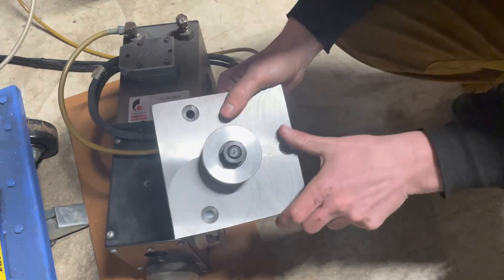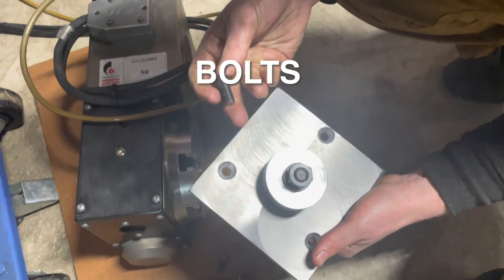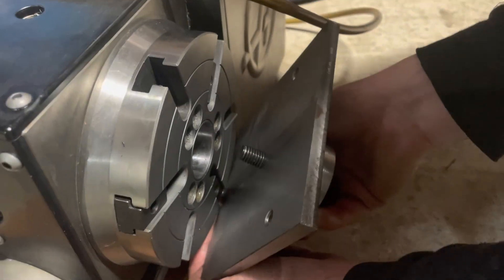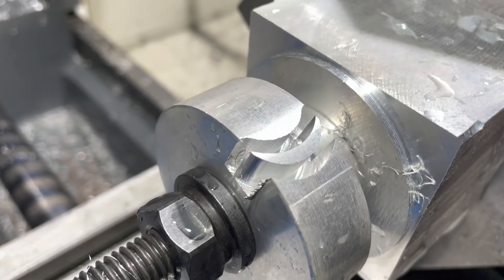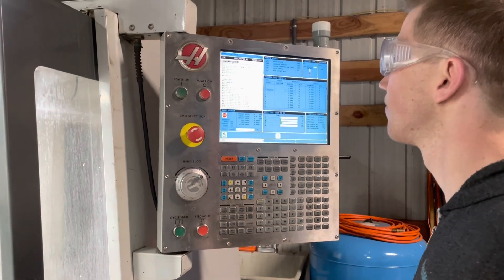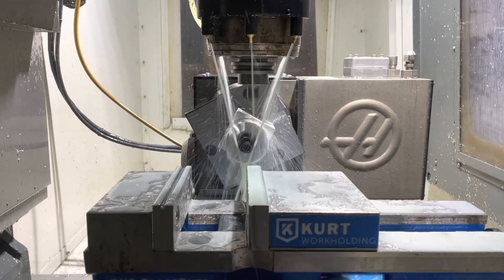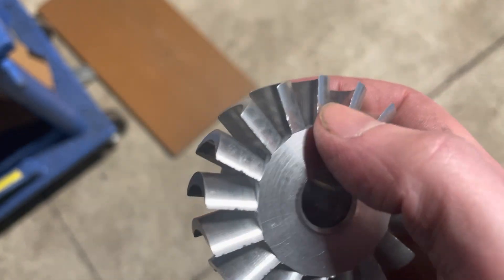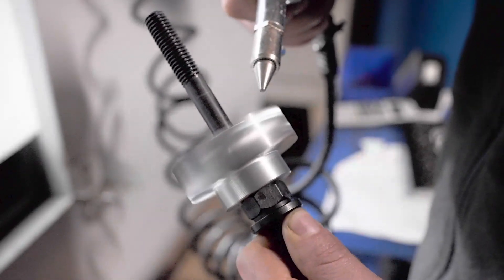EFFIGY OF A TURBINE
In which we unveil our $35k palm-sized piece of aluminum garbage.

As long as we don't get bogged down doing any serious engineering, we should be able to make some power by the end of the summer, right?